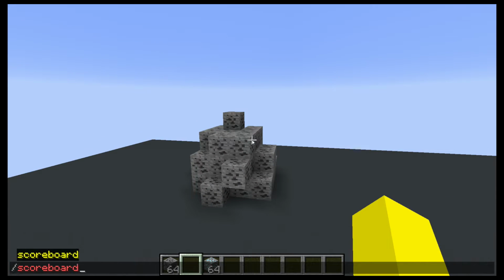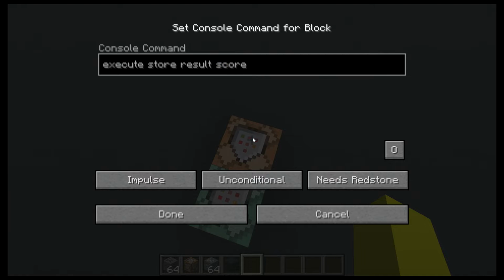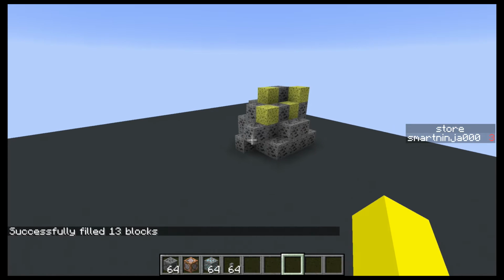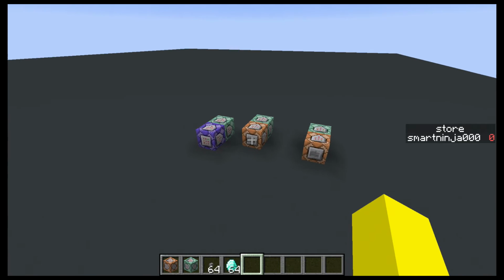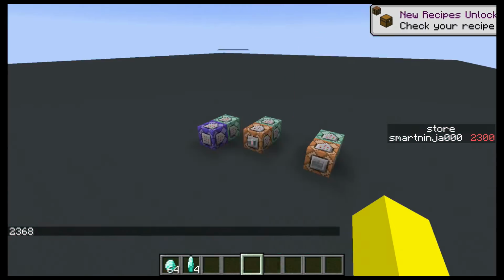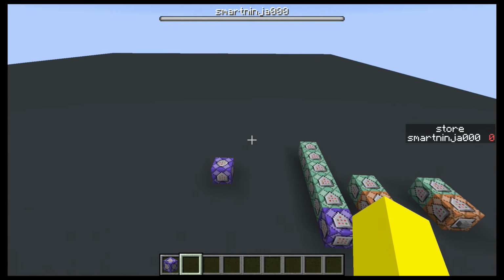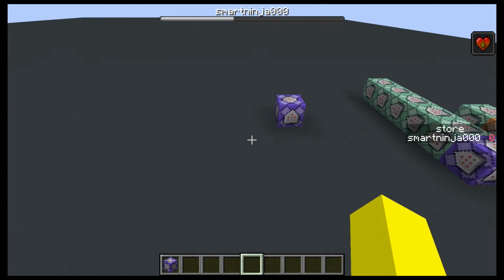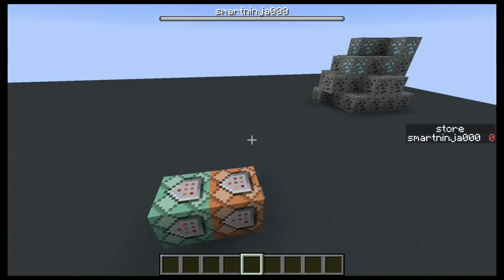How to use /execute store | Minecraft: 1.13 Command Tutorial!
if you enjoyed the video please leave a like as it shows to me that you want to see more of this!